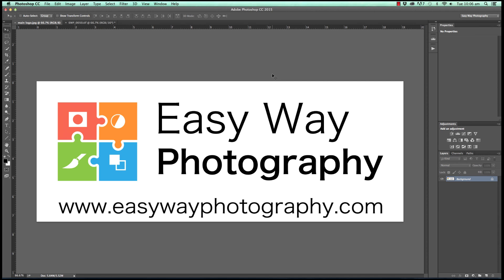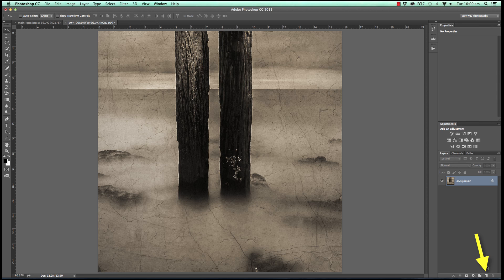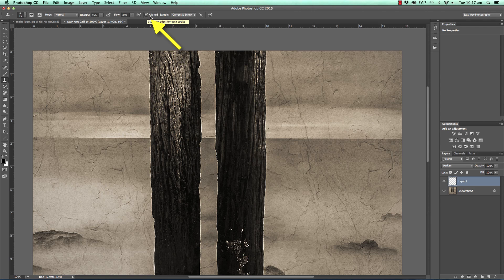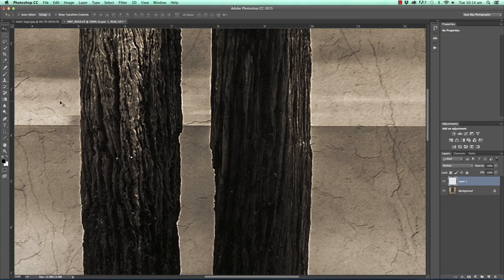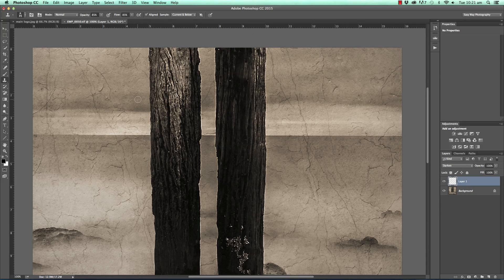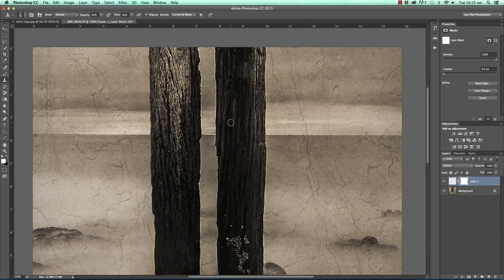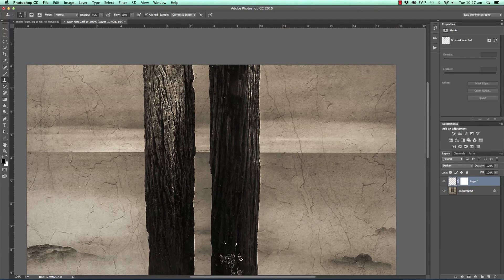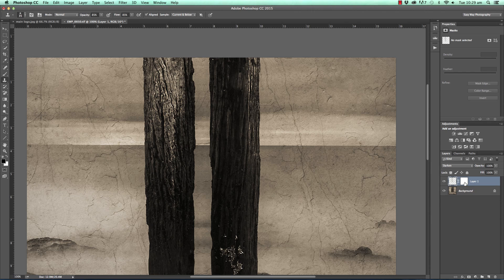Halo Removal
The Easy Way to quickly remove horrible halos from your photos!

How to easily remove ugly halos from your photos